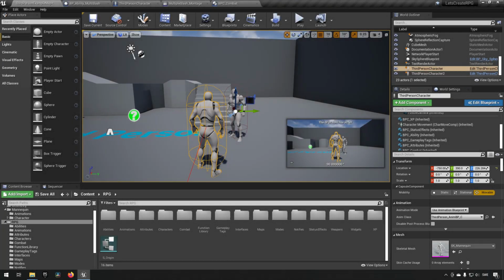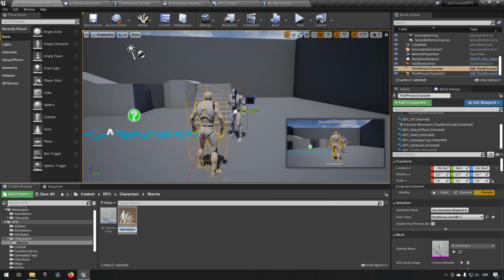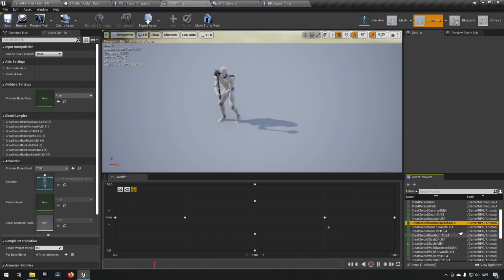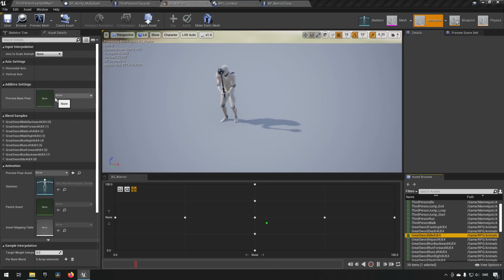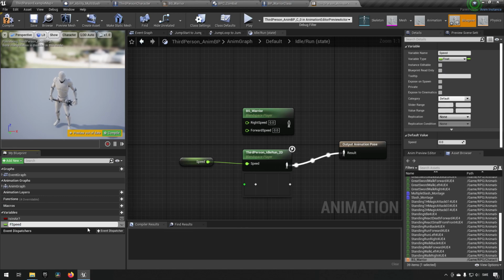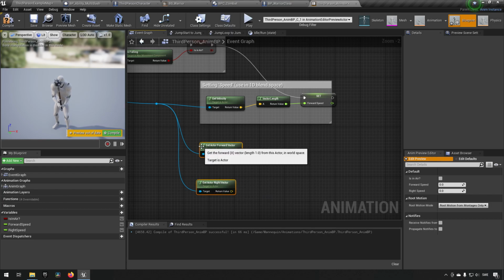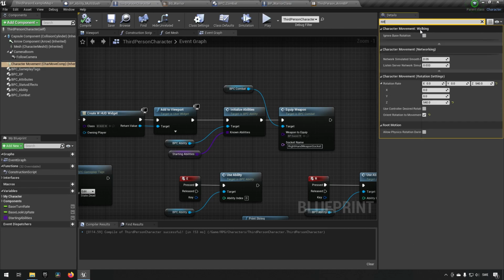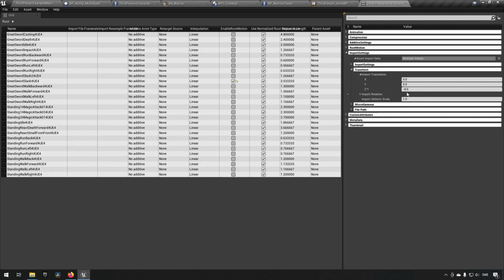Create a Role playing game in Unreal Engine Part 29 - Warrior class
In this episode we will be creating our first character class.